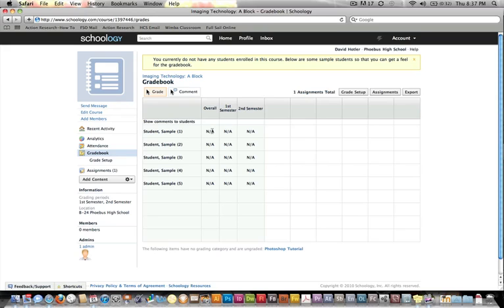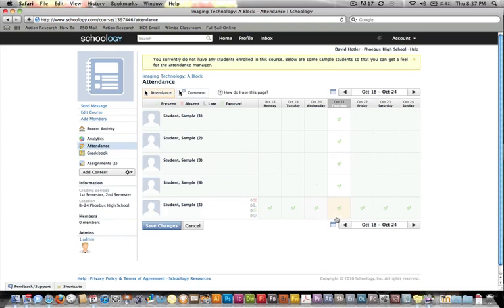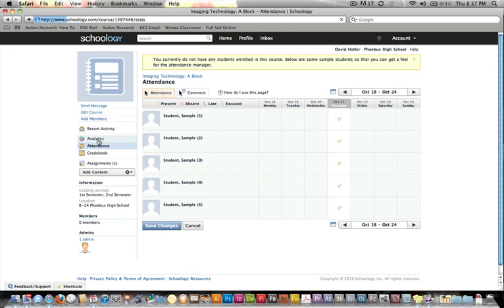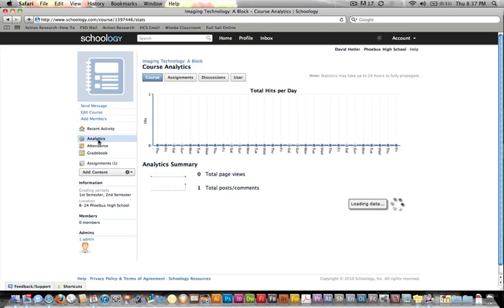PE 6 Part 3-6_Moodle Gorups.mov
This is a video about Schoology Groups.